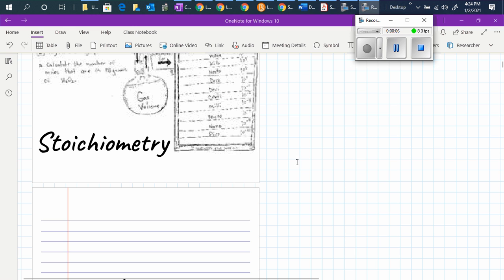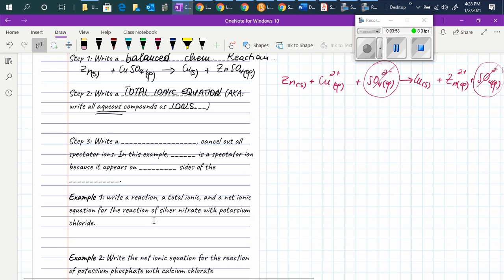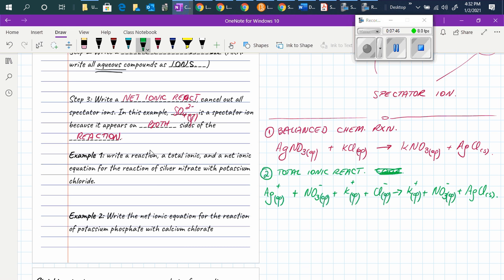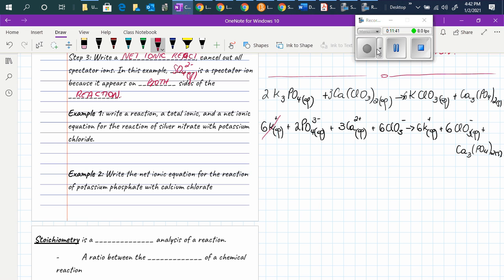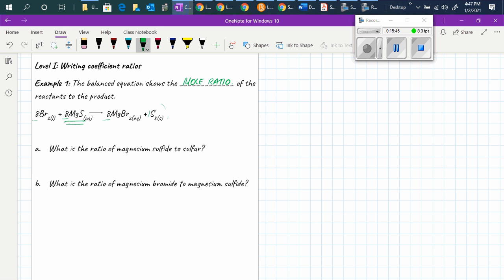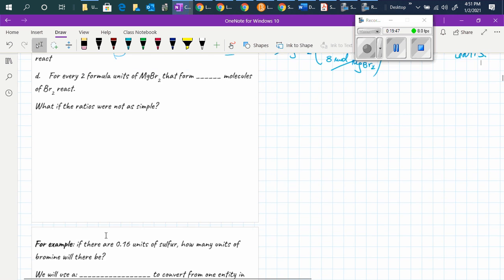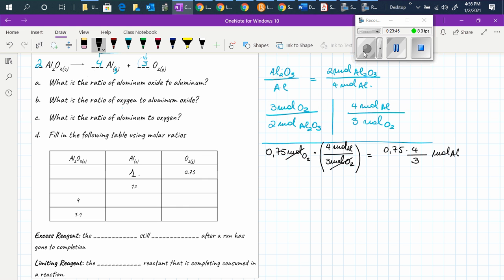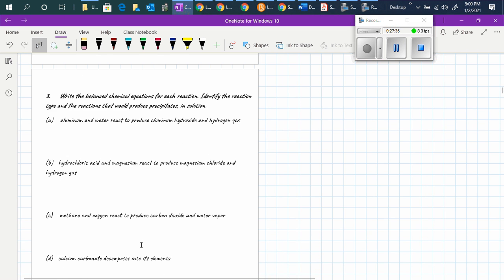Lesson 1 Net Ionic and Intro to stoich